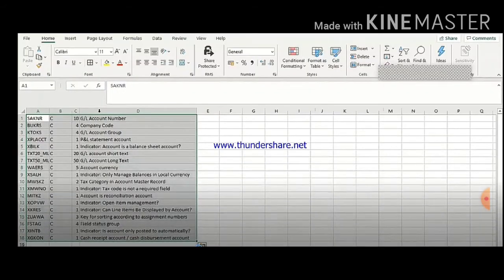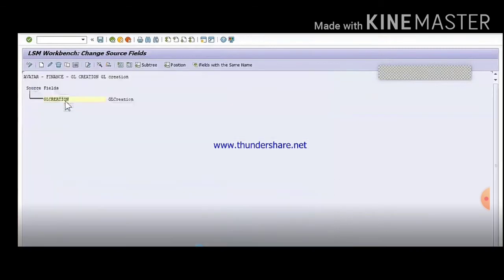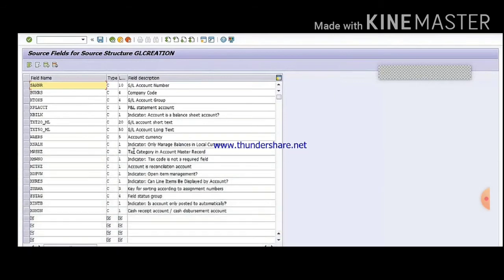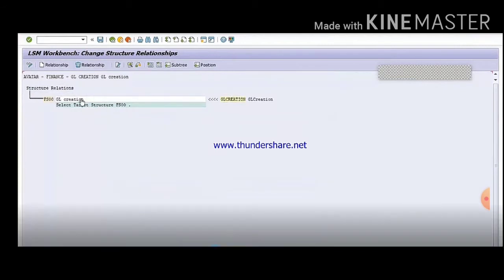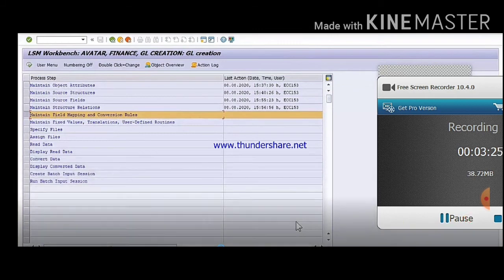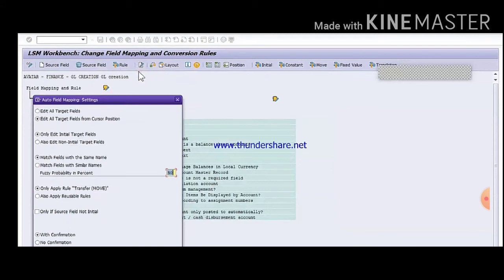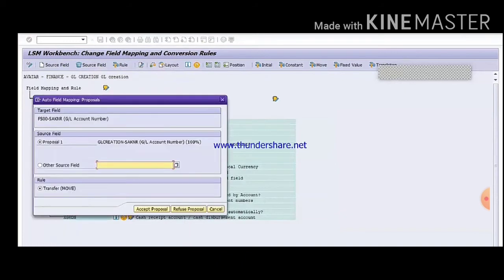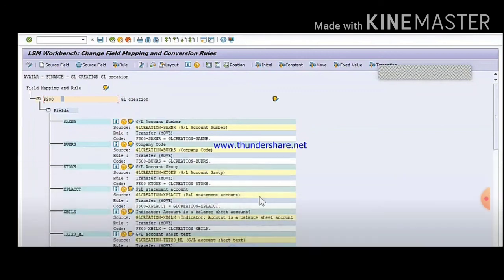LSMW (PART - 4) HOW TO UPLOAD MASS DATA INTO SAP || SAPFICO REALTIME TRAINING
Hi friends,
About this video:
Welcome to learn SAP-FICO on our channel JmdInfo provides a complete SAP - FICO tutorial for those who really wants to make their future in SAP. Here we will provide practical real time based video training and your all queries will be solved. This platform will help you to be independent in your life. LSMW (PART - 4) HOW TO UPLOAD MASS DATA INTO SAP.